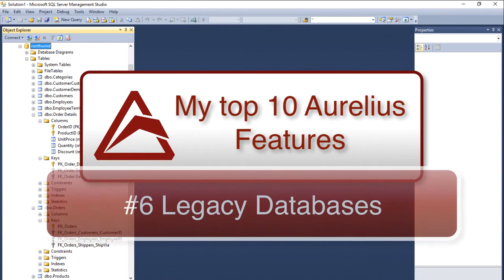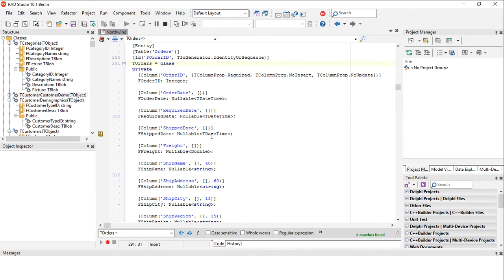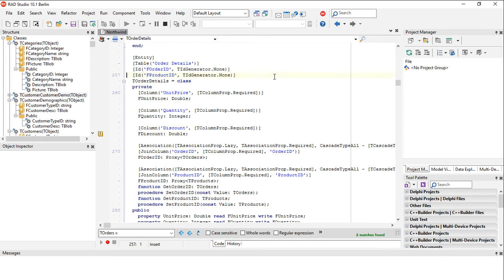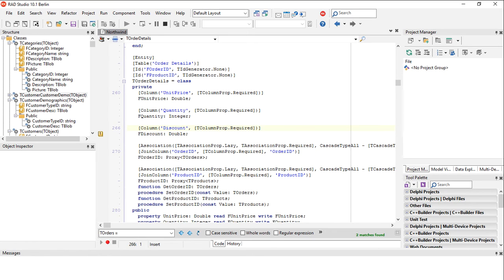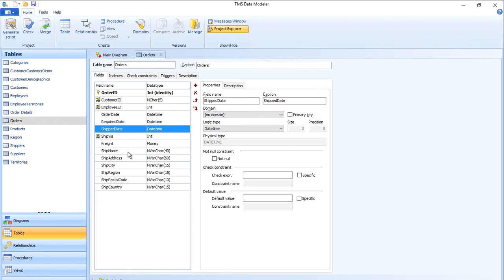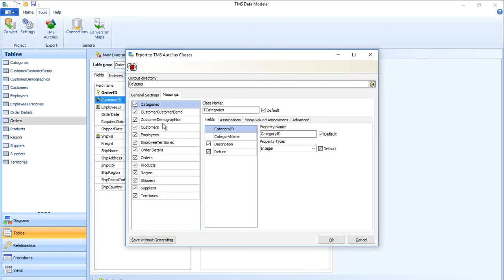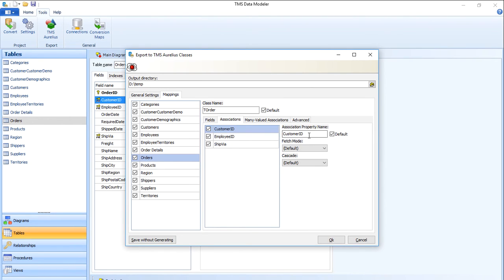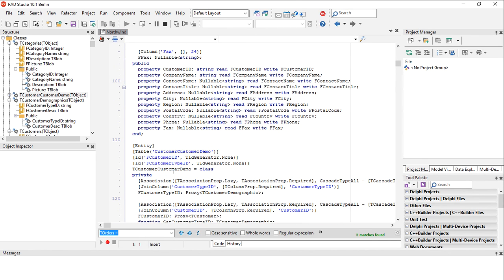My Top 10 Aurelius Features - #6 Legacy Databases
TMS Aurelius: The top 10 features of this ORM Framework for Delphi.